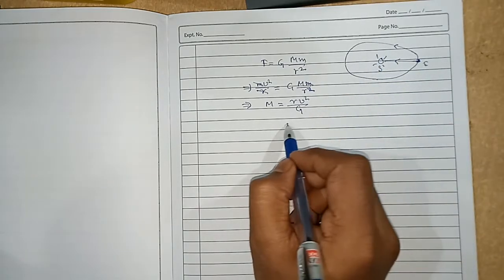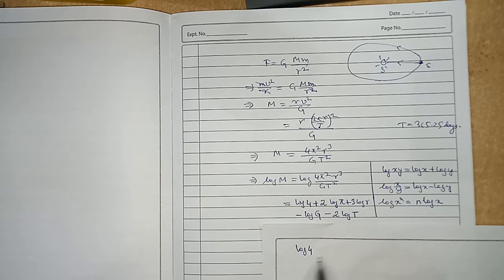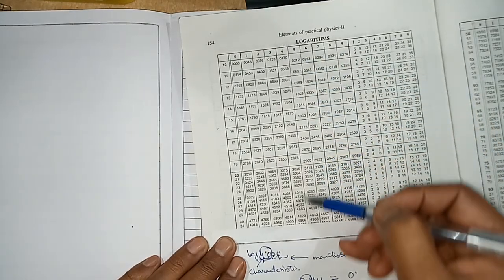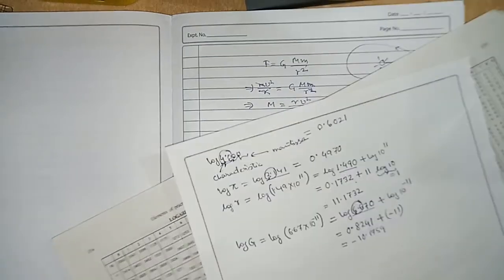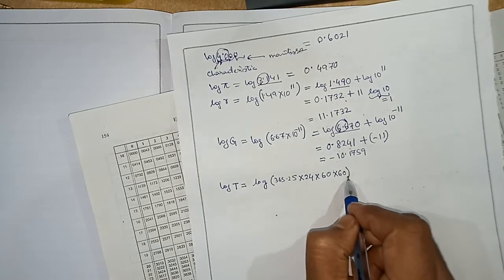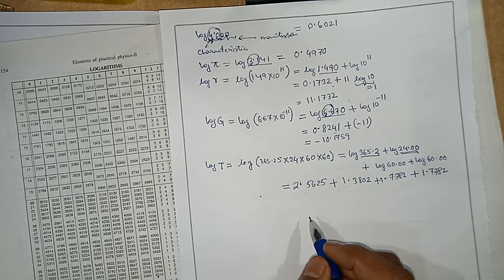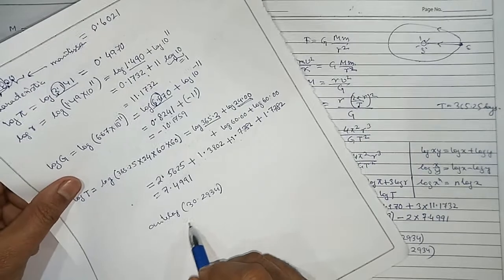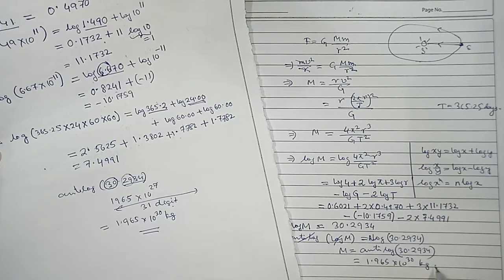Calculate mass of SUN using LOG and anti-LOG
Mass of Sun is calculated using Newton's law of gravitation. Logarithm and anti-logarithm are used for the calculation... Learn how to use log and anti-log table